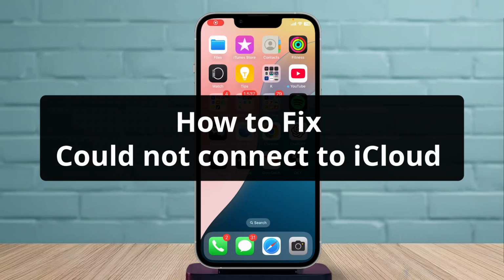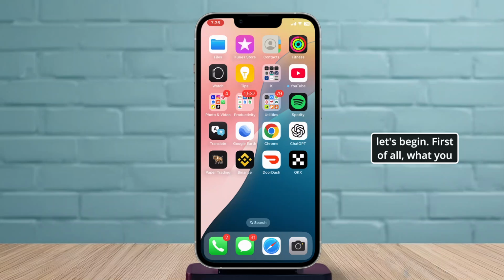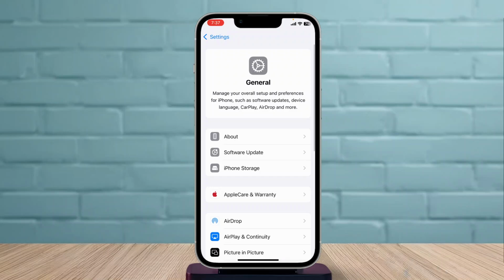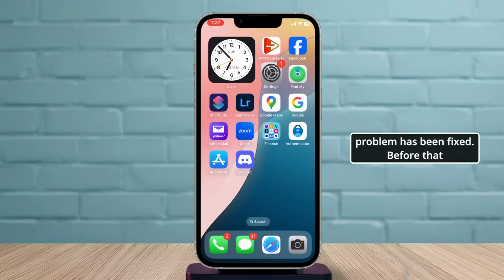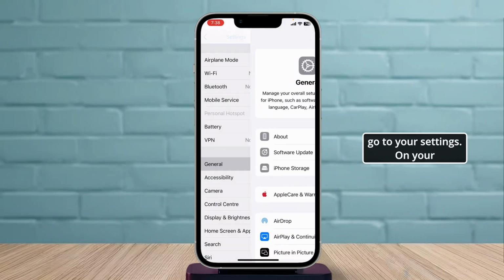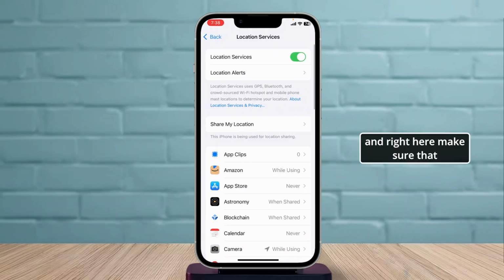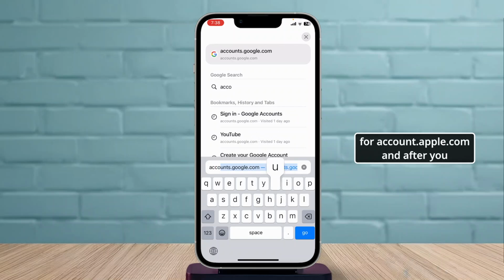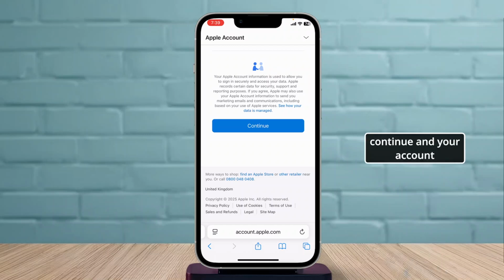How to Fix Could not Connect to iCloud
learn how to troubleshoot and resolve the iCloud connection error step by step in this easy iCloud tutorial. If iCloud is not working on your device, this guide will help you fix common iCloud connectivity issues, iCloud login problems, and iCloud sync errors using simple iCloud settings checks and proven iCloud troubleshooting tips.

In this video, you’ll understand why you see an iCloud error message and how to apply the right iCloud fix when Apple iCloud services aren’t responding. This iCloud troubleshooting guide also explains what to do if iCloud servers are down and when to contact iCloud support for additional Apple iCloud help.

Timestamps:
0:00 Introduction
0:40 Check iCloud Settings & Internet Connection